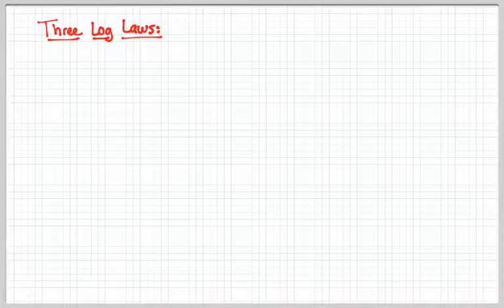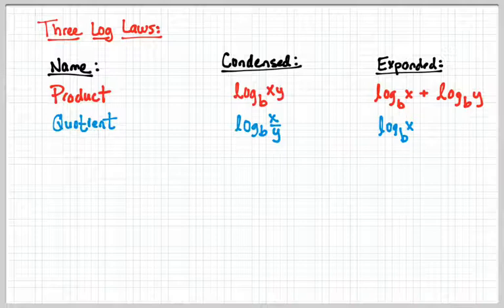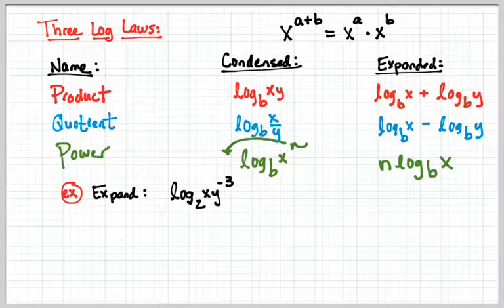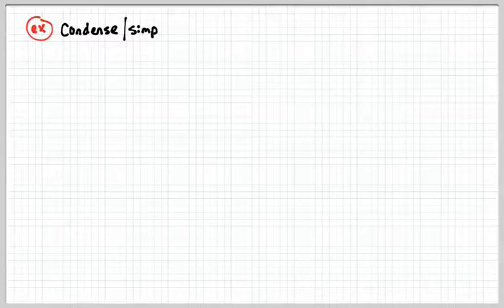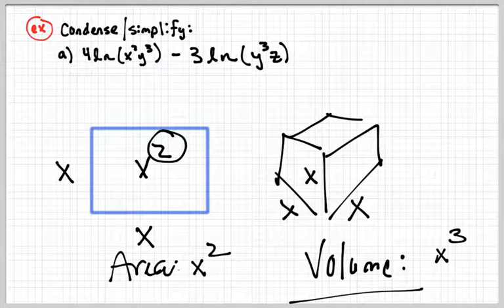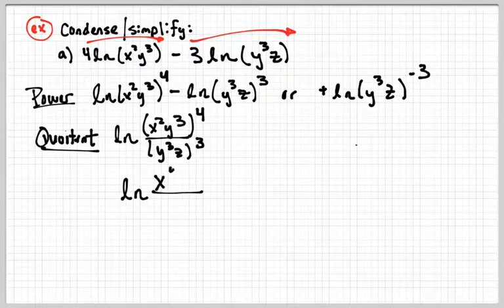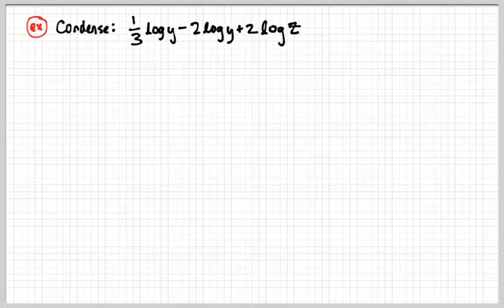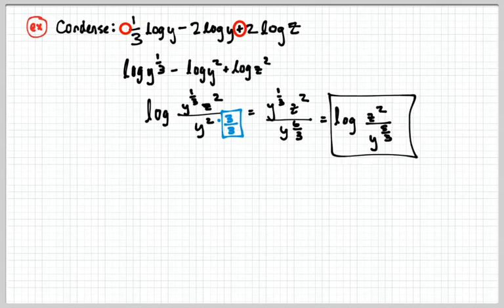3 3 1 Log Laws